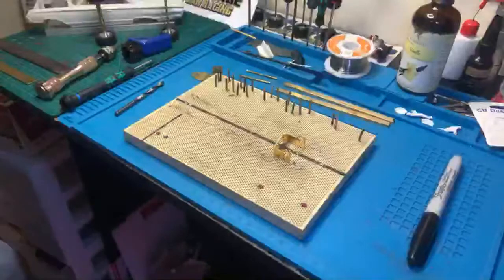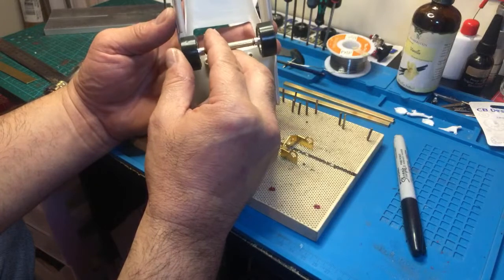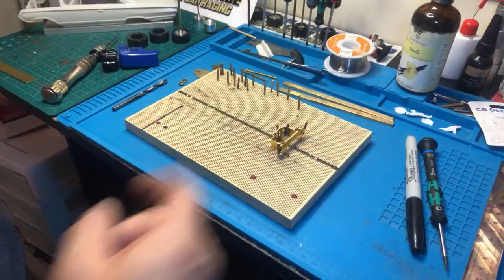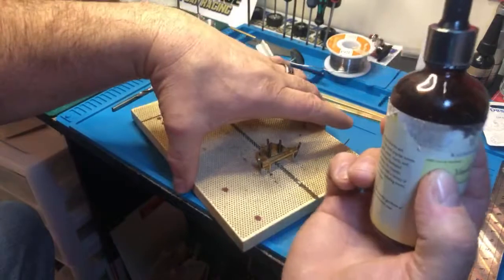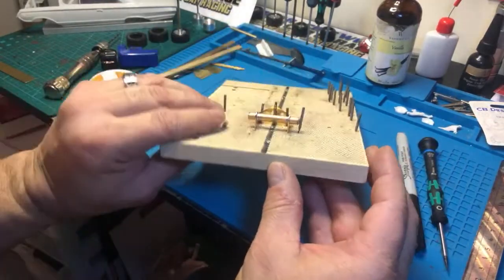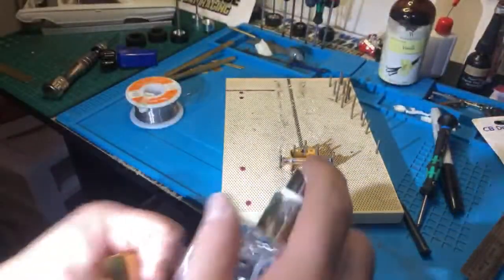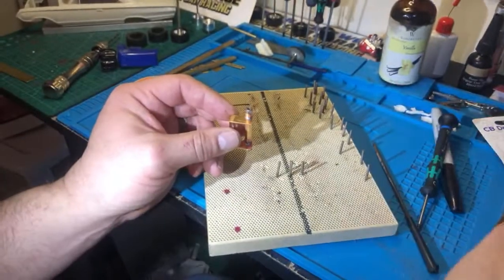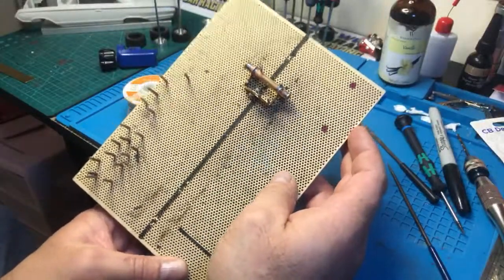Brass Chassis Build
1/25 Scale Land Barge Slot Car